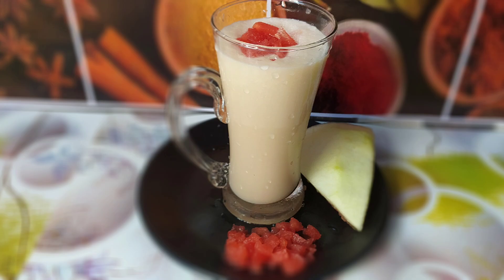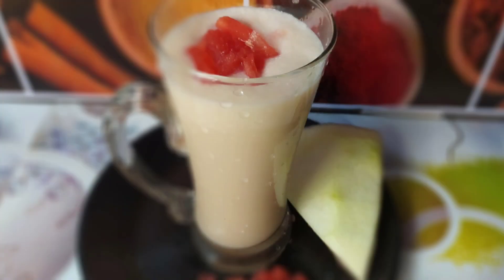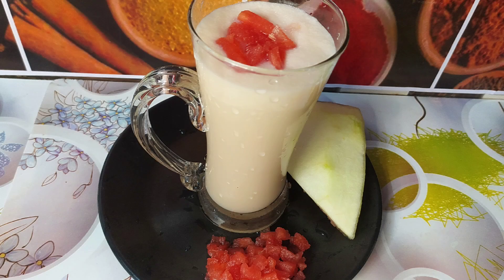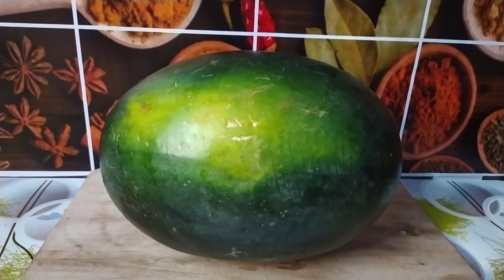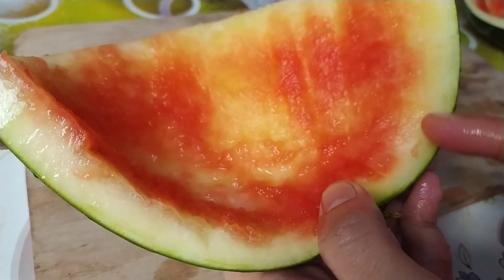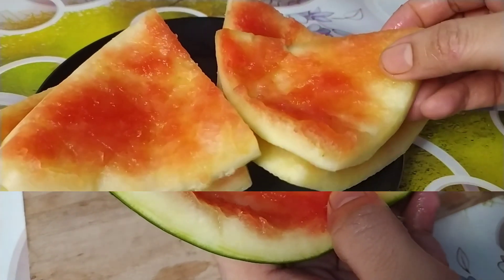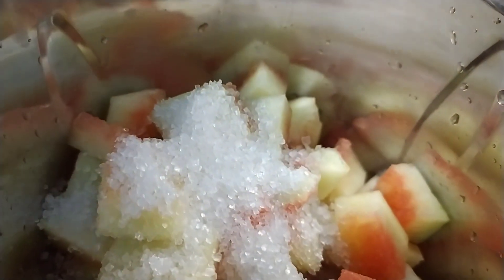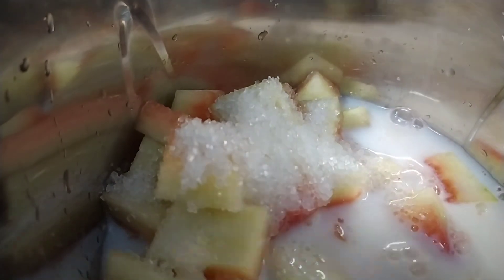Watermelon skin healthy juice / തണ്ണിമത്തൻ skin കൊണ്ട് ഒരു അടിപൊളി ജ്യൂസ്‌